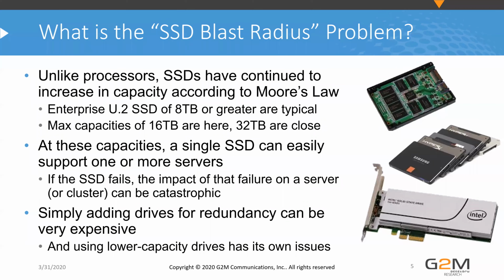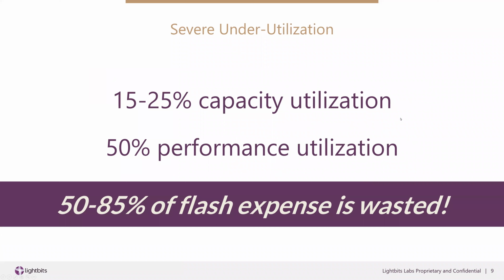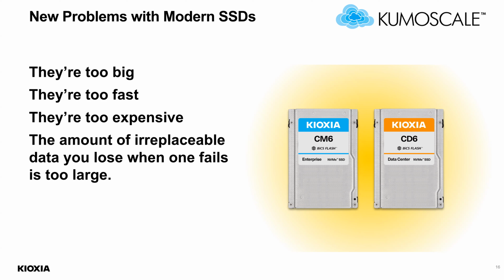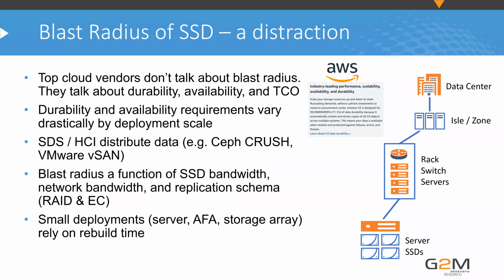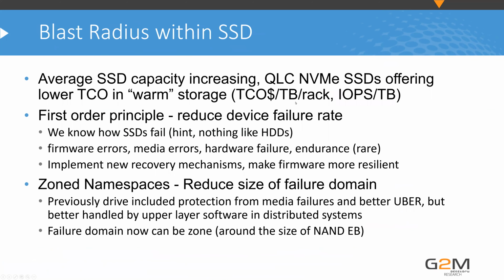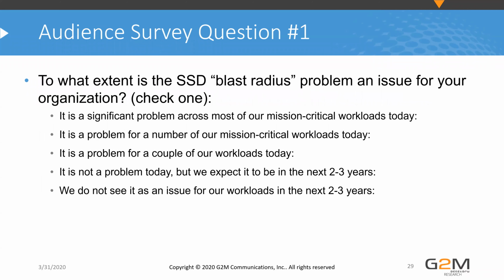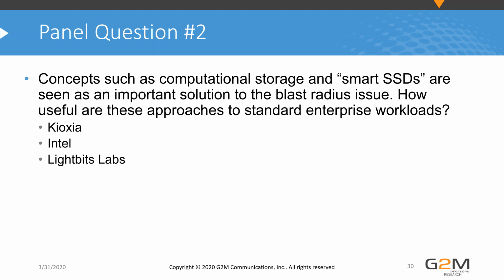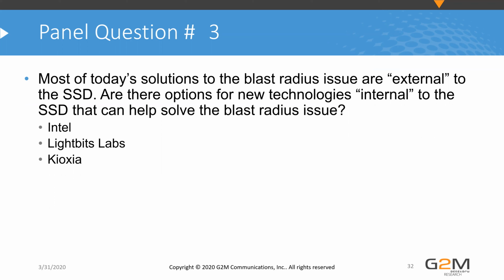Advanced NVMe™ SSDs – Addressing the Blast Radius Problem (March 31, 2020)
As the capacity of a single SSD has grown beyond the typical needs of a single server, the impact of an SSD failure (also known as the “blast radius”) is no longer limited to a single server. Mitigating the blast radius problem is critical to the deployment of distributed storage solutions. Please join us as we discuss various “blast radius” strategies.